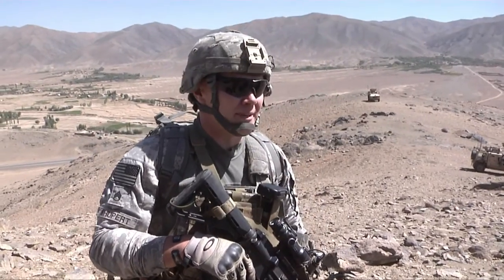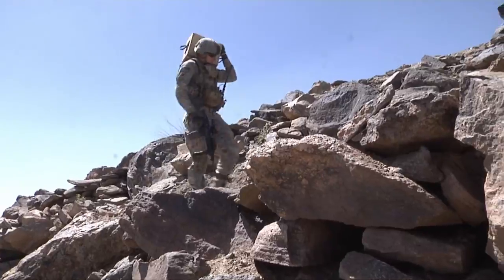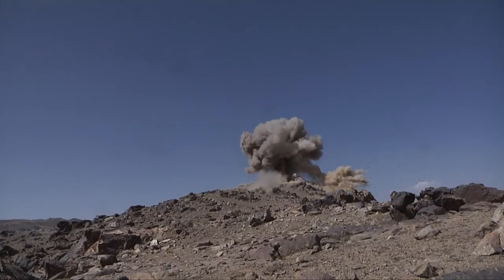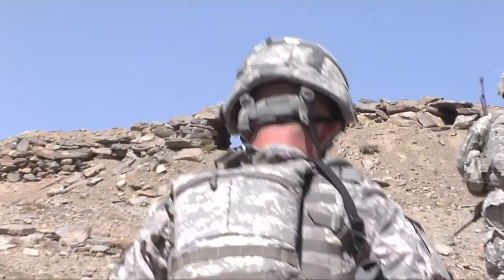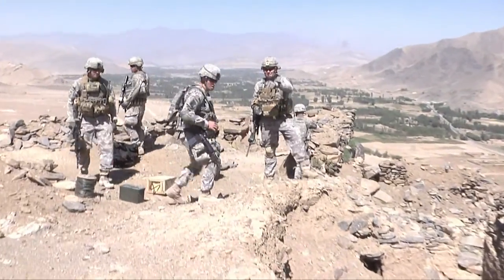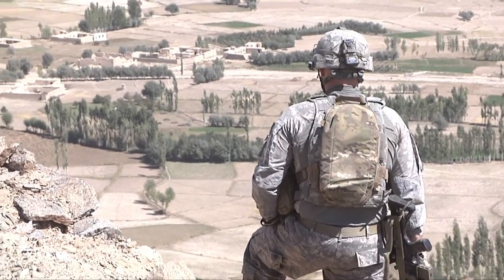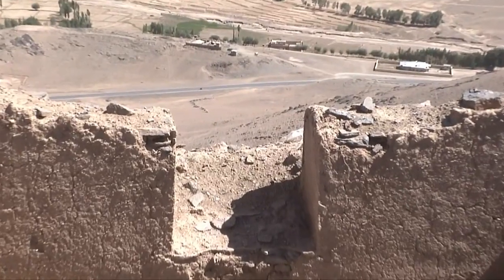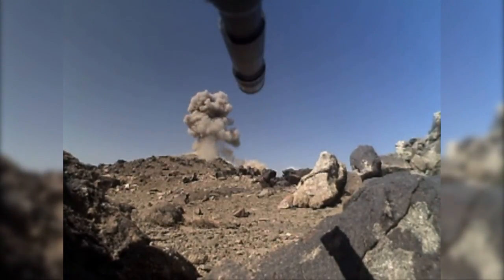90 sticks of C4 go BOOM - Soldiers Destroy Enemy Positions in Afghanistan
U.S. Army Soldiers destroy enemy positions in Wardak Province with the help of 90 sticks of C4 explosives!